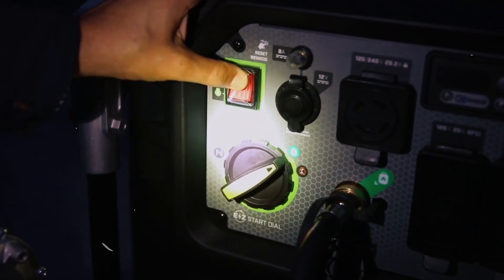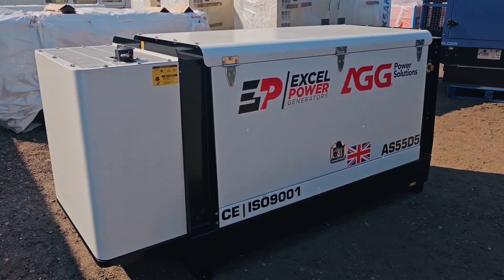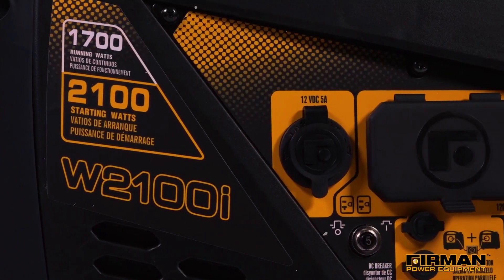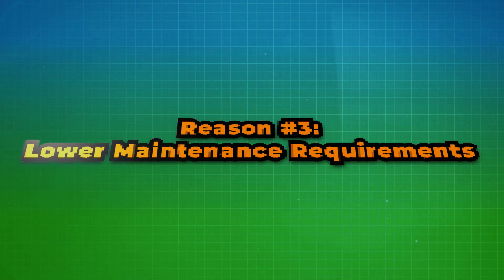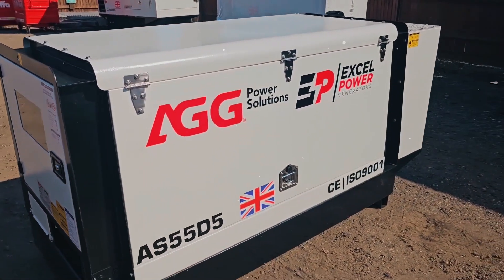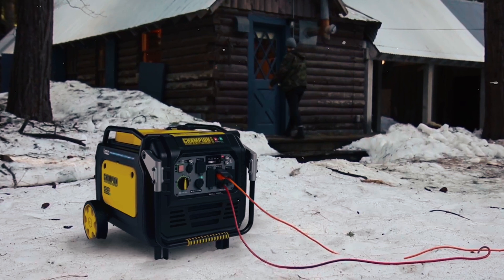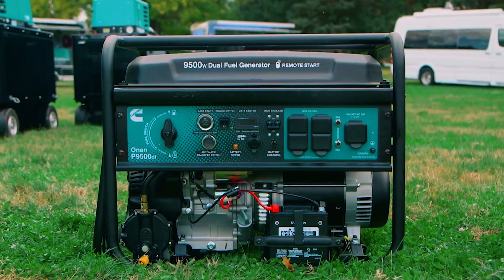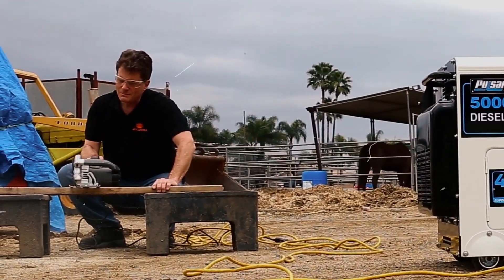Top 5 Reasons to Choose a Diesel Generator Over Gas (2026)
⚡ Top 5 Reasons to Choose a Diesel Generator Over Gas Generators ⚡

Are you trying to decide between a diesel generator and a gas generator? In this video, we’ll break down the Top 5 Reasons why a diesel generator might be the better choice for your power needs! From efficiency to durability, we’ve got you covered with everything you need to make an informed decision.

📌 What You’ll Learn in This Video:
✅ Key differences between diesel and gas generators.
✅ Why diesel generators are more efficient for long-term use.
✅ How diesel generators are built for durability and heavy-duty applications.
✅ Cost benefits, including fuel consumption and maintenance savings.
✅ Environmental and safety considerations of diesel vs. gas.

Whether you're buying a generator for your home, business, or industrial needs, understanding the pros and cons of each type is crucial. Let us guide you through the facts so you can choose the right generator with confidence!

💡 Why Choose Diesel Over Gas?
1️⃣ Fuel Efficiency: Diesel engines are designed to consume less fuel than gas engines, making them cost-effective for long-term use.
2️⃣ Durability: Diesel generators are built tough, offering a longer lifespan with proper maintenance.
3️⃣ Lower Maintenance Costs: With no spark plugs or carburetors, diesel engines are easier and cheaper to maintain.
4️⃣ Better for Heavy Loads: Diesel generators handle high power demands more effectively, making them ideal for industrial and backup power.
5️⃣ Safety & Environmental Impact: Diesel fuel is less flammable than gasoline, offering enhanced safety. Plus, advancements in technology have made diesel engines cleaner and more eco-friendly than ever.

⚙️ Applications for Diesel Generators:
🏠 Home backup during power outages.
🏢 Commercial use in businesses requiring reliable energy.
🏗️ Industrial and construction sites with heavy equipment.
🚛 Mobile applications such as food trucks or RVs.